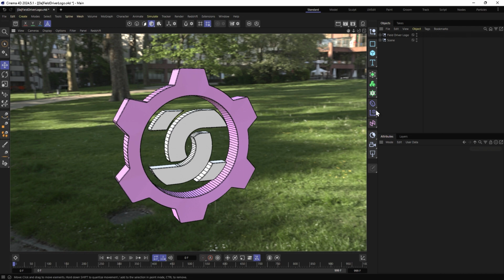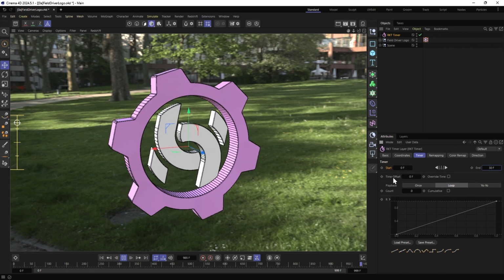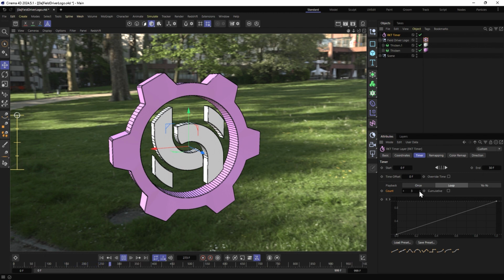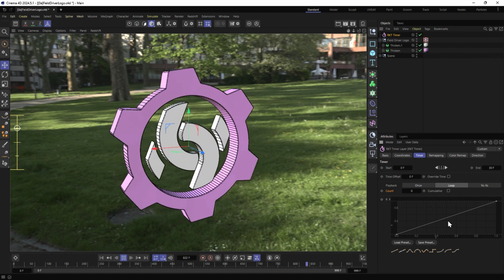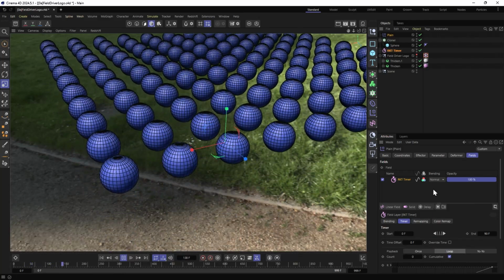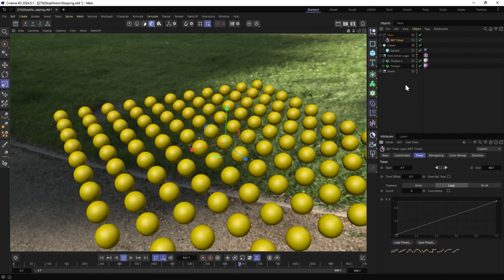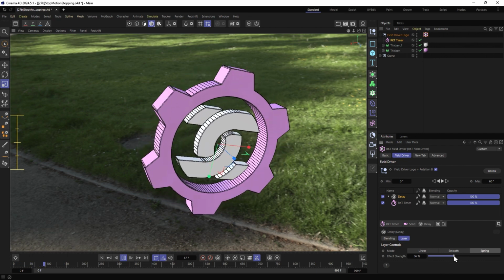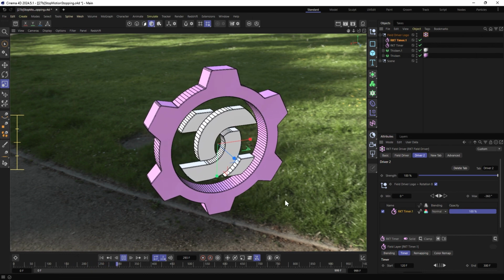RKT Timer Field: RKT Field Driver + RKT Field Pack 1 Training